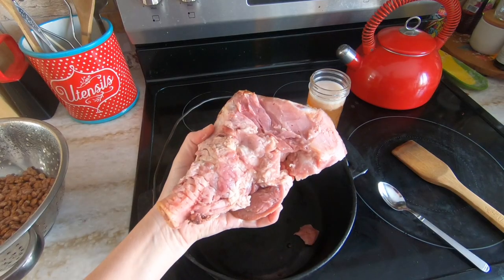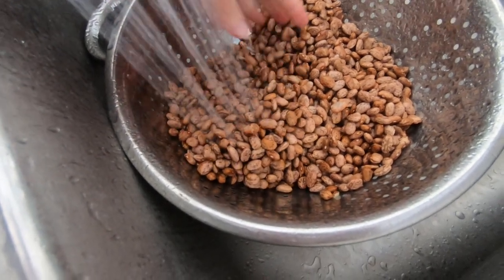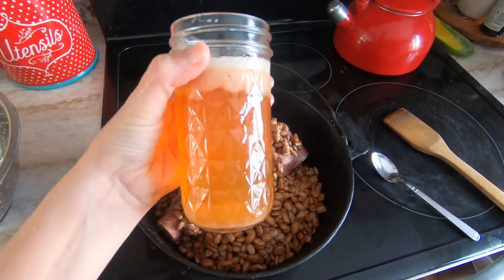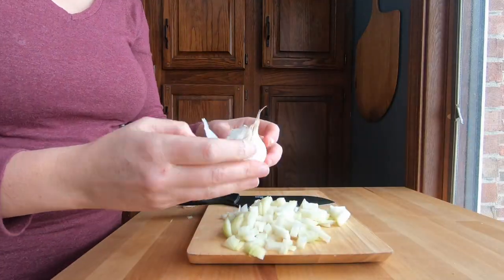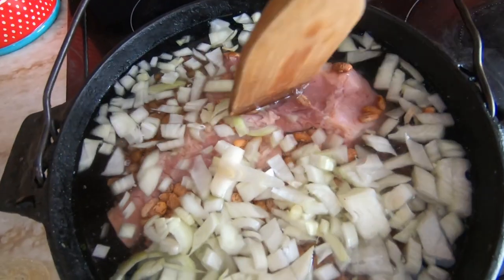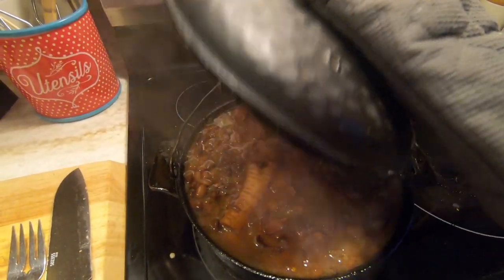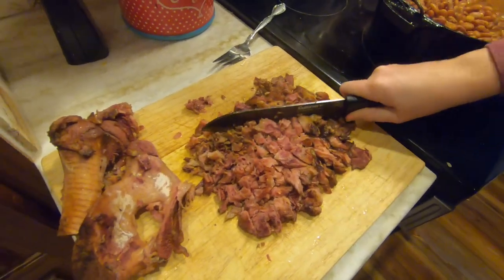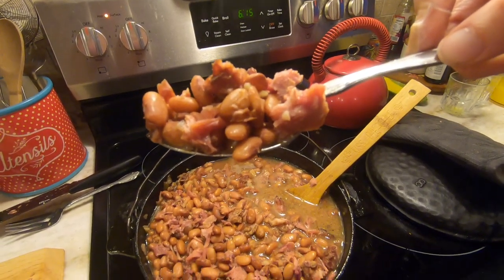Ham Bone Beans Recipe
Best thing to make with a leftover spiral ham bone.  It's a basic homesteader skill to use more of the animal.